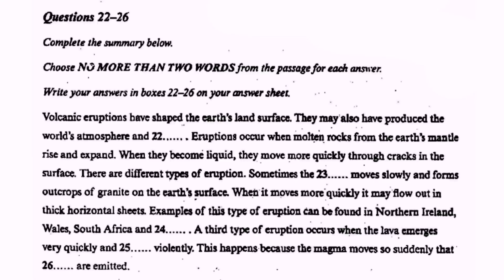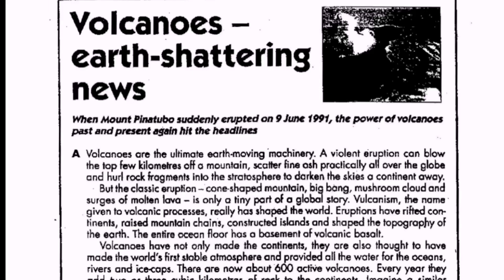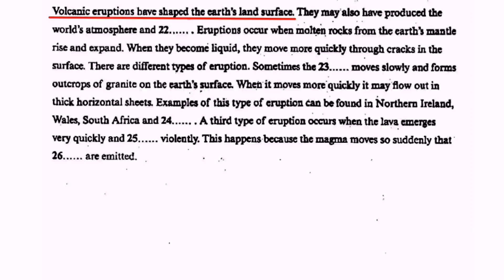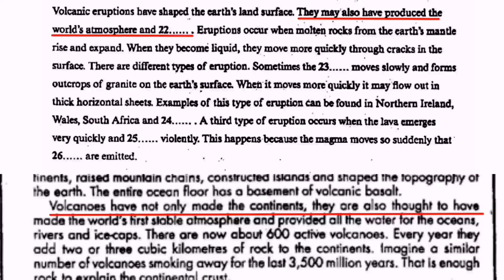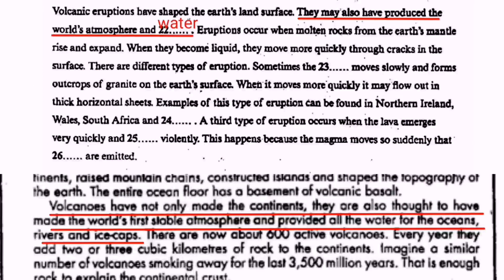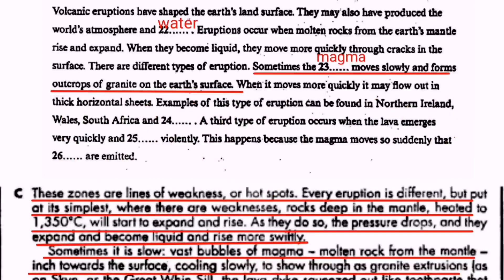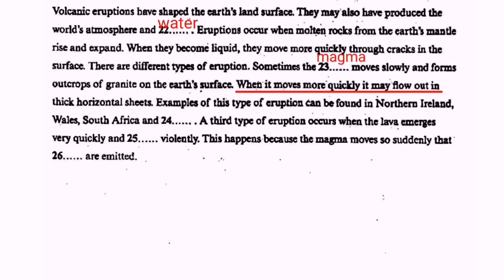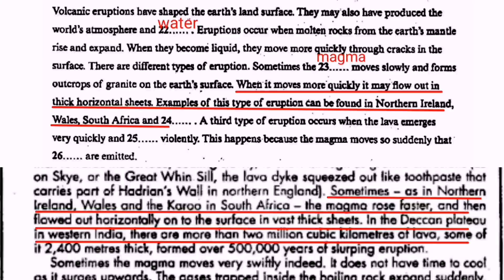IELTS Reading Summary Completion|ielts readingsummary solution|ielts reading myn khali jagien